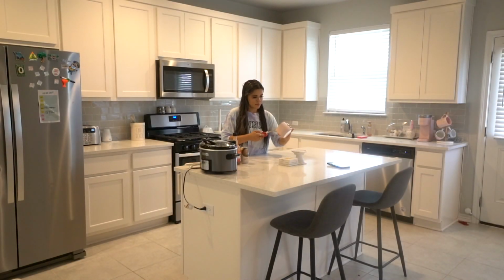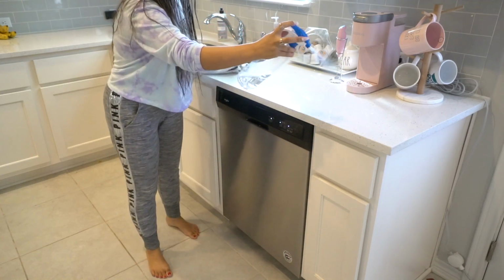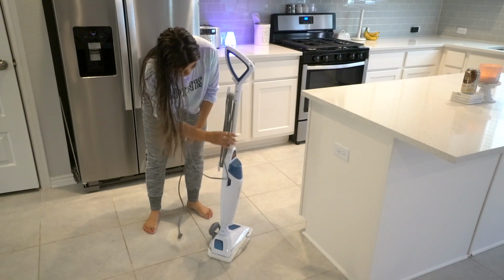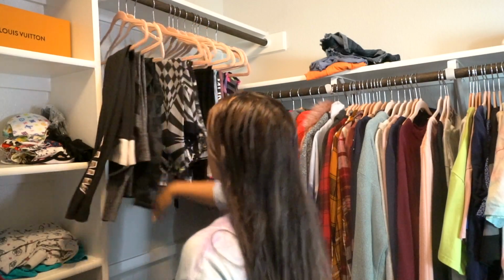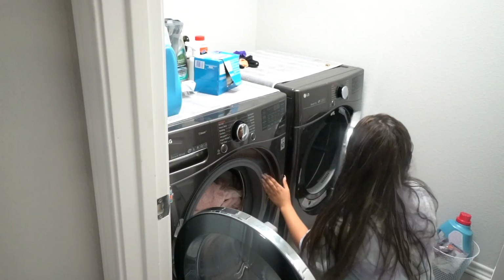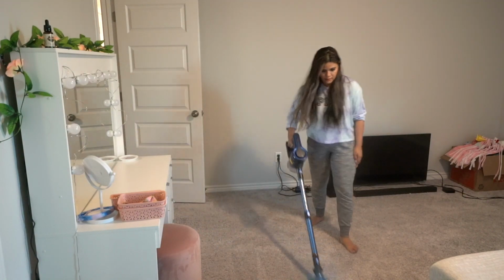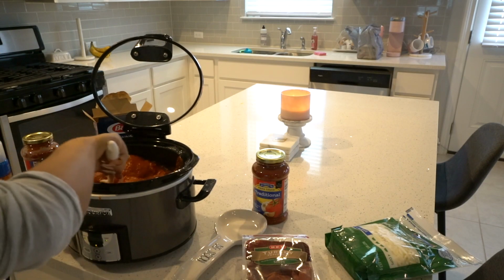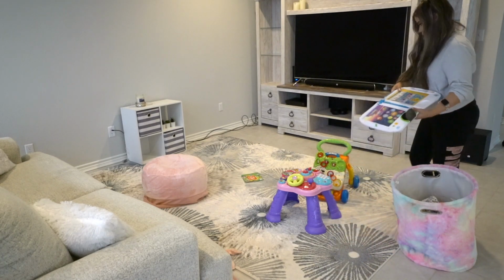EXTREME CLEAN WITH ME FOR 24 HOURS!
Welcome to a EXTREME CLEAN WITH ME FOR 24 HOURS!

I hope this video helps you guys get motivated to do loads of laundry, dishes, & so much more! I also show you guys delicious meal ideas!

**If you are new I love making lifestyle videos and shopping videos!**

3550 N. Lakeline BLVD, STE. 170 #1423

Slow Cooker:

Cordless Vacuum:

Laundry basket:

Evelyns Bedskirt:

Evelyns mattress:

Pink Comforter:

Waist Trainer:

Apple Watch Band:

Camera I use: